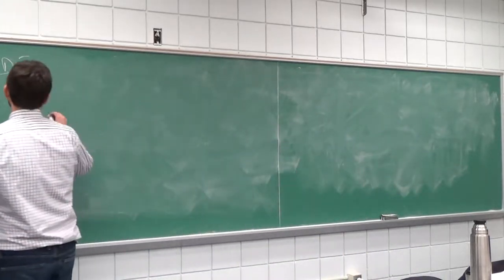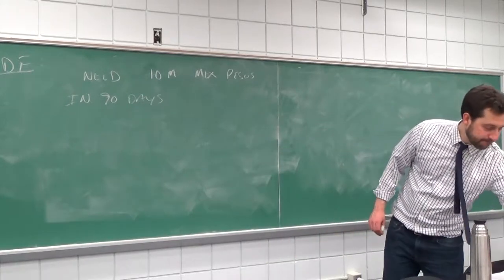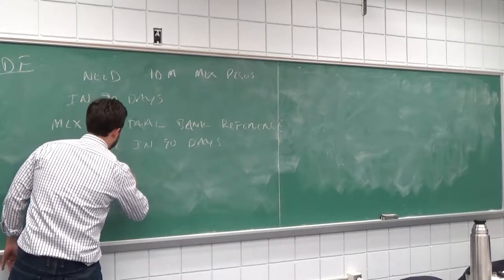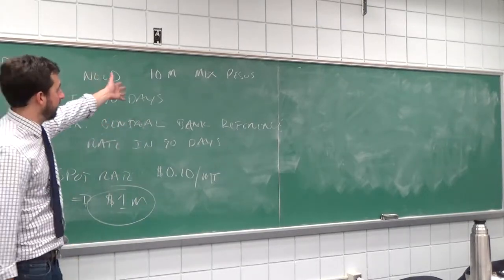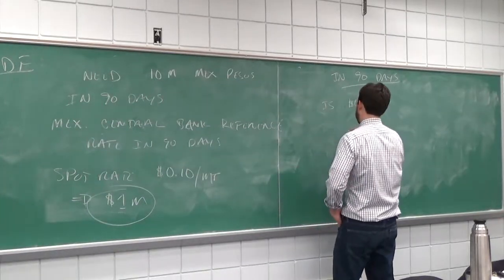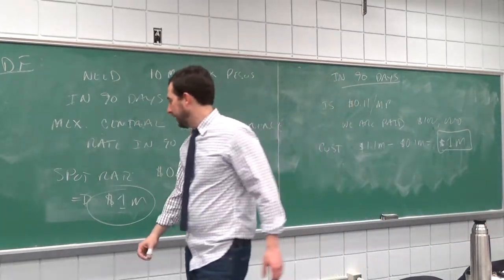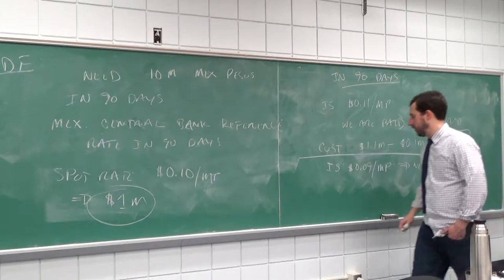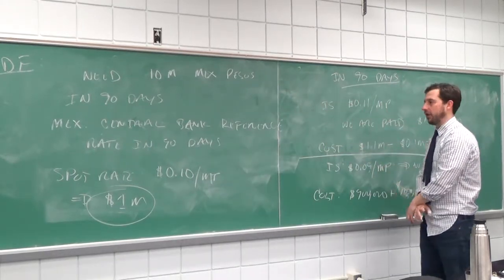FIN 480 Non-deliverable Forwards